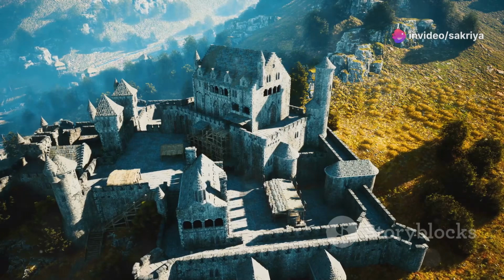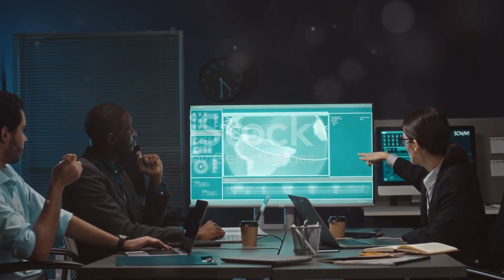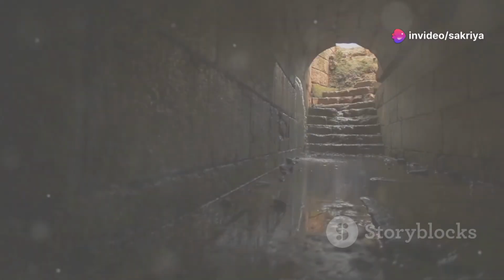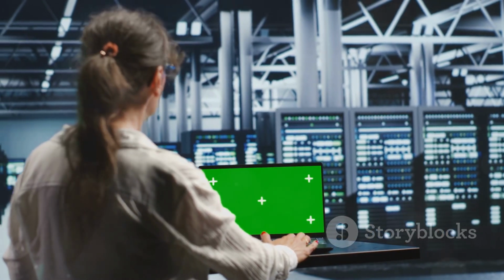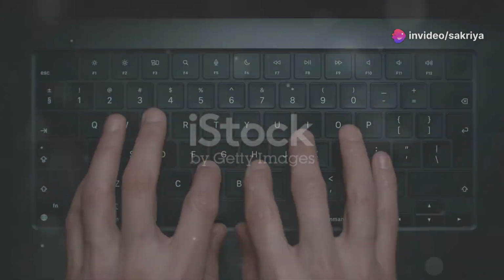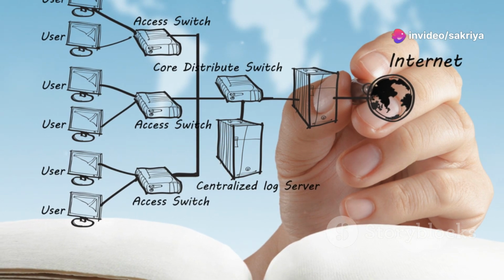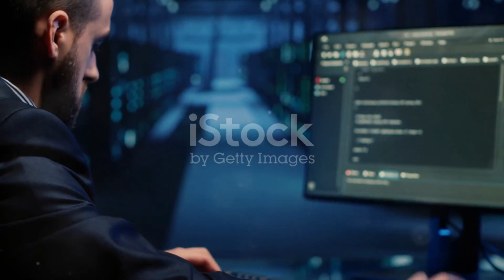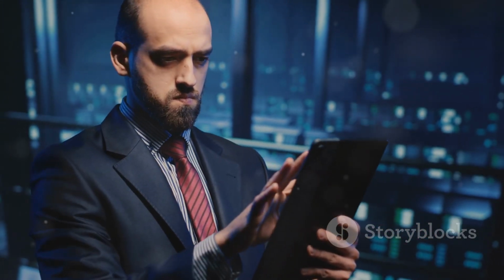Mastering Jumpserver or Bastion Host & port forwarding